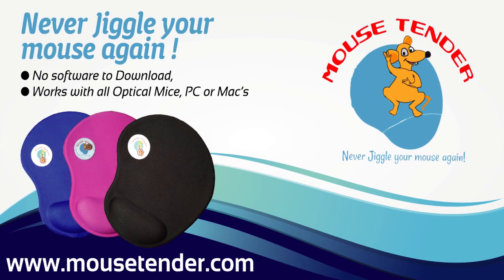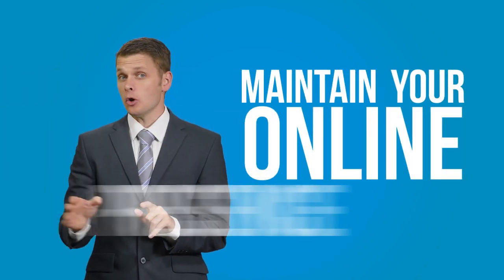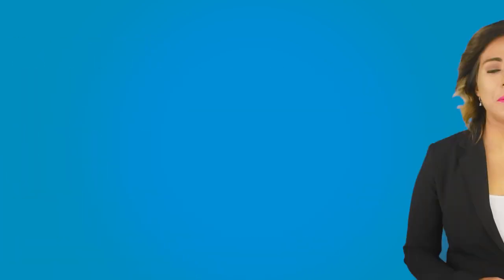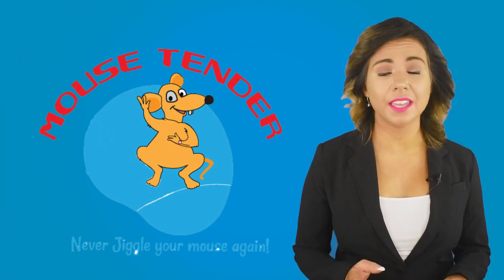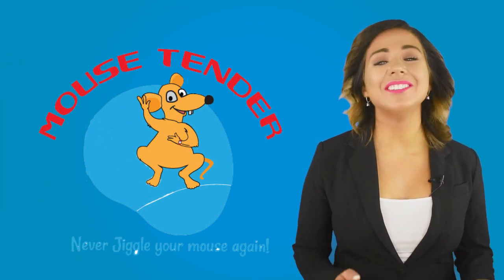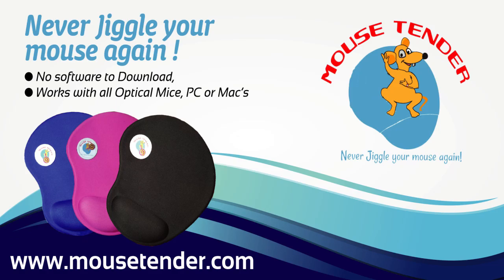Mouse Tender Ad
Mouse Tender, Mouse Jiggler
 Never Jiggle your Mouse Again...